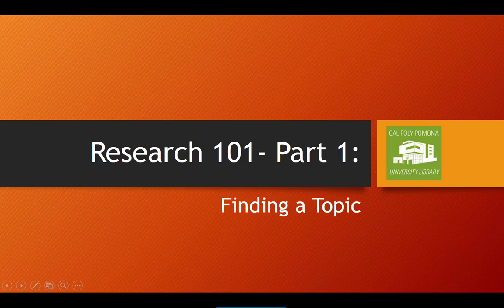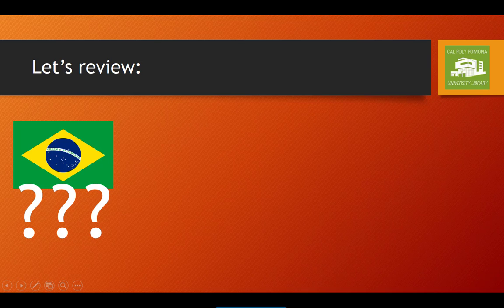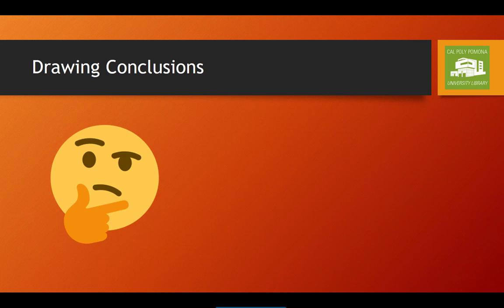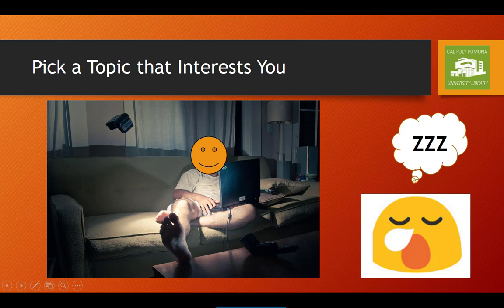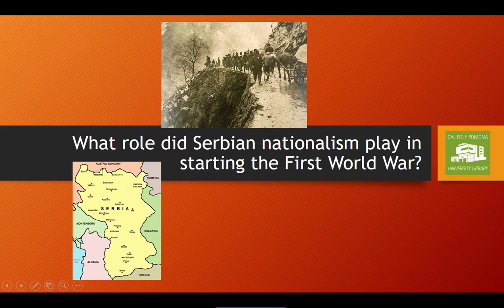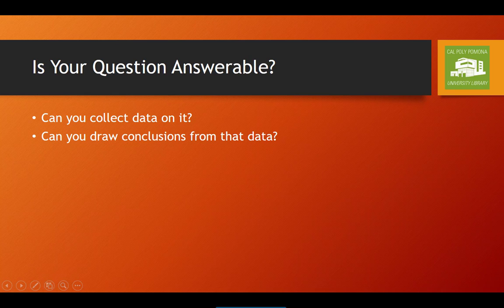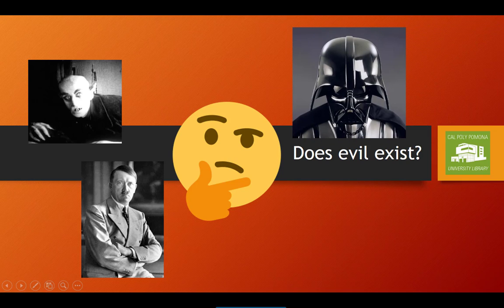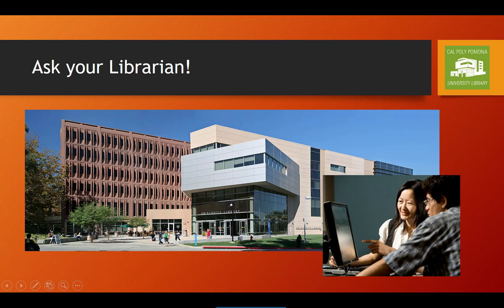Research 101 - Part 1: Finding a Topic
In this first installment of the Research 101 series, we discuss what research is, and describe the 3 criteria for developing a research topic into a research question: Specificity, Complexity and Answerability.